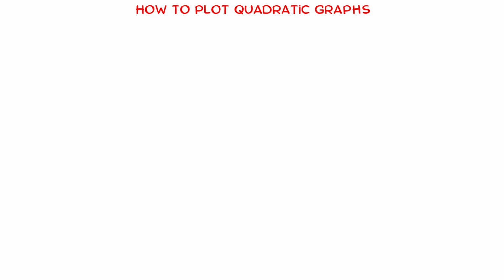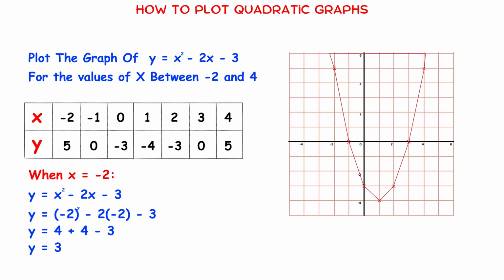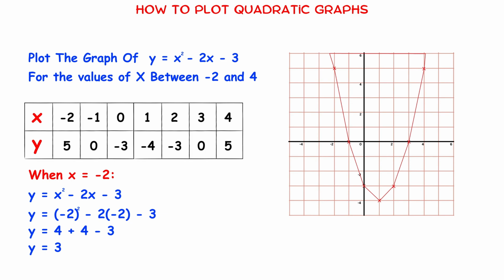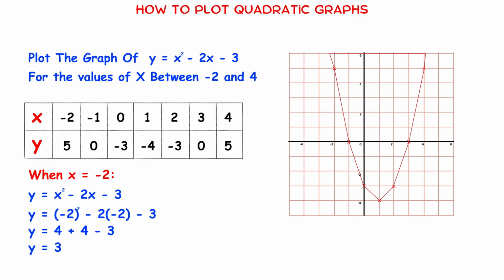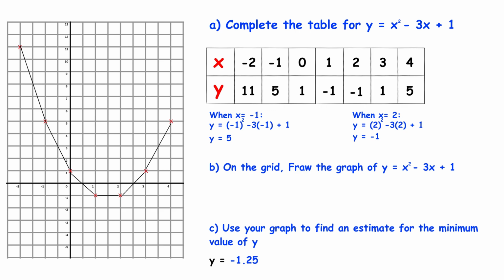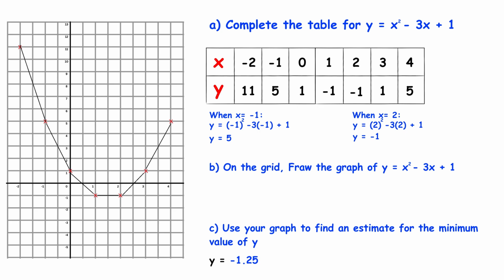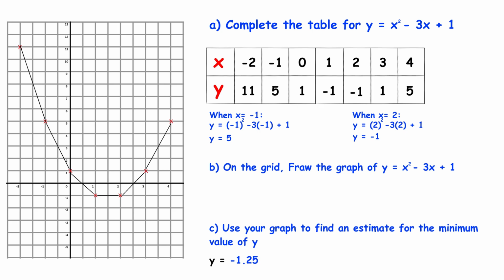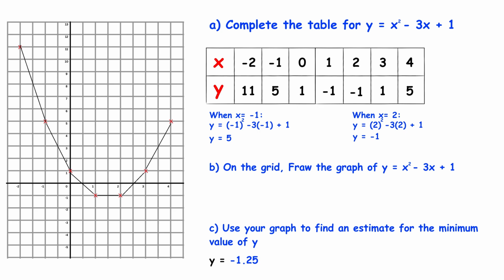3.13 - How to Plot Quadratic Graphs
Struggling with quadratic curves? This GCSE Maths tutorial shows you how to plot a quadratic curve step by step so you can answer exam questions with confidence.

 In this lesson, you’ll learn:
What quadratic curves look like and why they matter in GCSE Maths
How to use a table of values to plot quadratic graphs
Step-by-step method for drawing smooth parabolas
Common exam mistakes when plotting quadratic curves
Quick revision tips to improve accuracy and save time in exams

- Algebra Mastery:
- GCSE Math Crash Course:
- Math Tricks & Shortcuts: